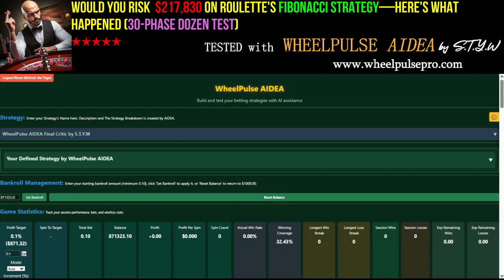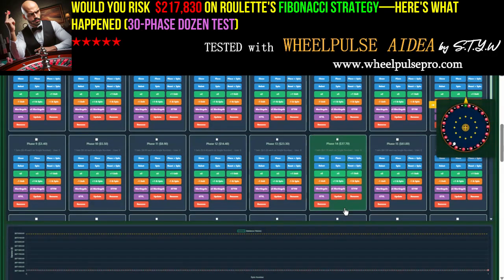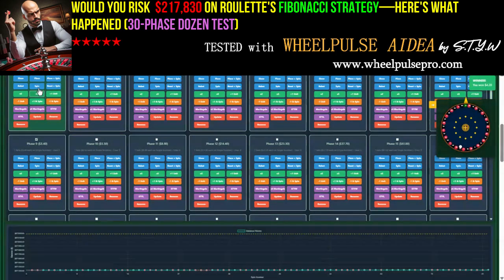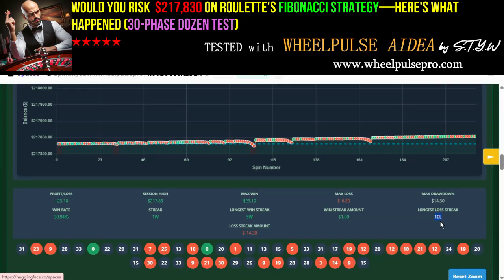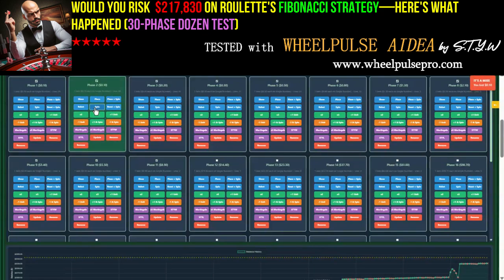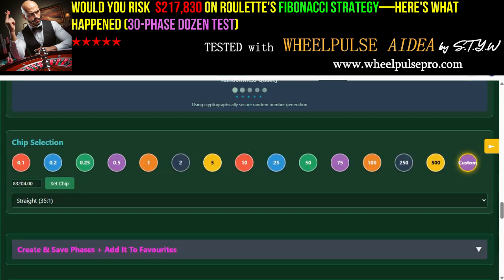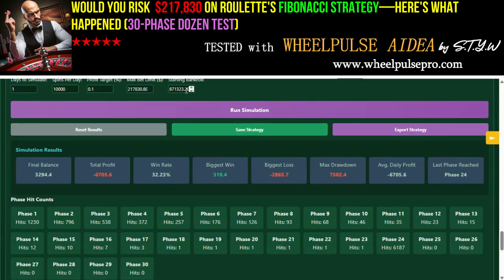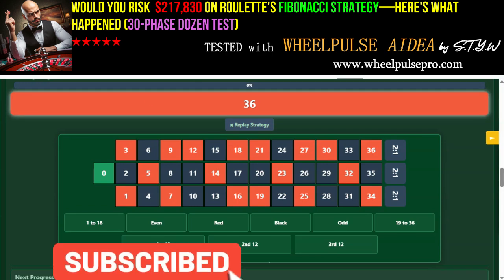I Risked $217,830 on Roulette's Fibonacci Strategy. Here's What Happened (30-Phase Dozen Test)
I tested the Fibonacci betting system on a roulette dozen bet for 30 consecutive losses. The results are a terrifying lesson in why progressive strategies fail.

In this extreme simulation, I start with a $0.10 bet and follow the Fibonacci sequence through 30 phases. To survive this nightmare scenario, you would need to place a final bet of $83,204.00 and have a total bankroll of $217,830.80. This video shows you exactly how the math spirals out of control and why the house always wins.

🔍 What You'll Learn:

The brutal mathematics behind the Fibonacci sequence in gambling.
How long a dozen can realistically go without hitting.
The moment in the progression where the strategy becomes impossible.
Why no betting system can overcome the house edge.
✅ Phase-by-phase breakdown of the Fibonacci progression (from $0.10 to $83K).
✅ The real odds of a dozen missing 30 times in a row (spoiler: it’s terrifying).
✅ Why 99% of players fail with progressive systems (bankroll math exposed).
✅ The final verdict: Is Fibonacci a “safe” strategy or a financial trap?

How long can a dozen really miss in Roulette? I tested the Fibonacci RouletteStrategy over 30 consecutive phases with a starting bet of just $0.10. By phase 30, the bet ballooned to $83,204 — requiring a staggering bankroll of $217,830.80 to survive.

This is a must-watch for roulette strategists, casino math lovers, and anyone curious about the real risks of gambling systems.

This video is a simulation to demonstrate a mathematical concept and is NOT gambling advice. The Fibonacci progression, like all betting systems, carries an extreme risk of substantial financial loss and cannot overcome the casino's house edge. The house always has an advantage. DO NOT ATTEMPT TO REPLICATE THIS.
Gambling involves significant financial risk. The Fibonacci system, like all betting progressions, cannot overcome the house edge and will lead to substantial losses. Please gamble responsibly and never wager money you cannot afford to lose. If you or someone you know has a gambling problem, seek help immediately from a professional resource.
Please gamble responsibly and never wager more than you can afford to lose. Gambling can be addictive. If you or someone you know has a gambling problem, help is available.